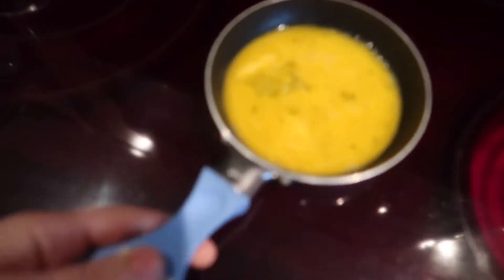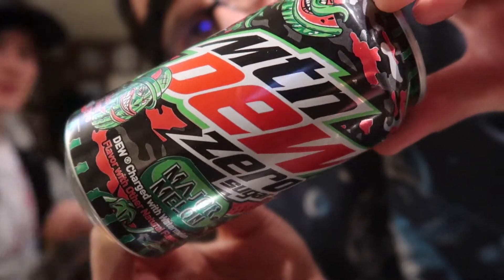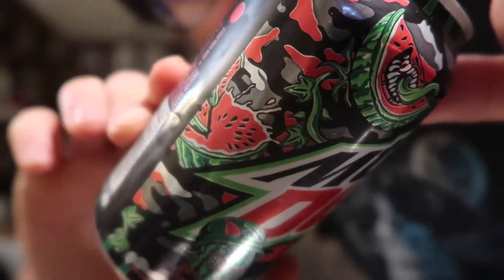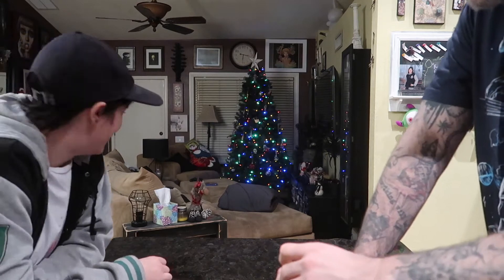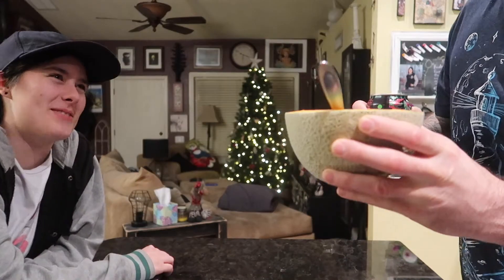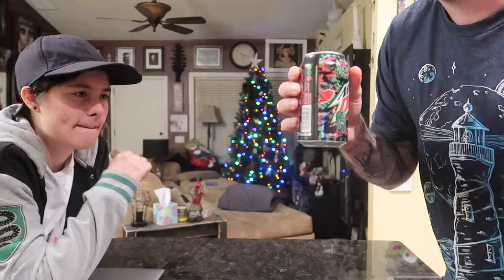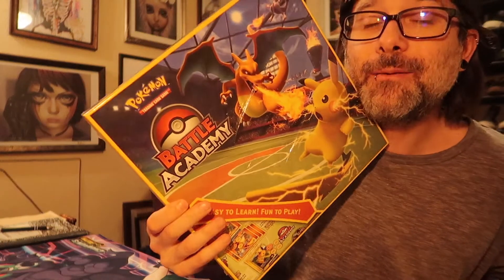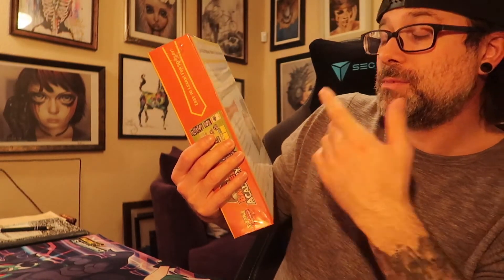New Mountain Dew Major Melon Soda Review